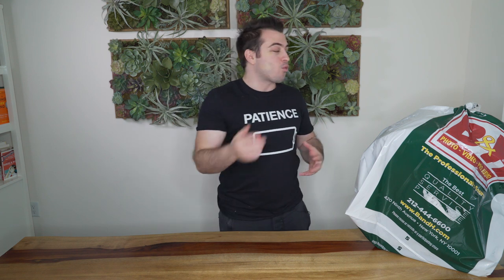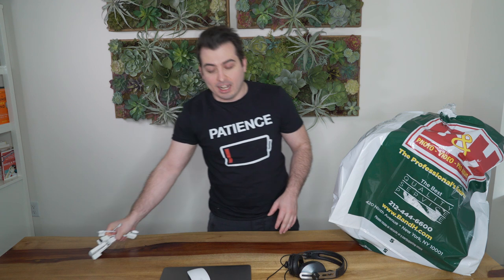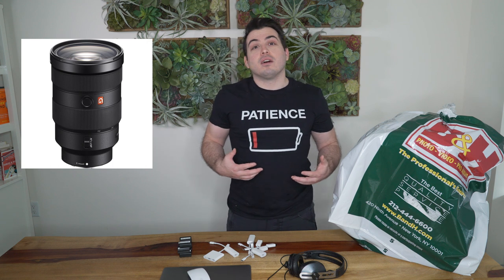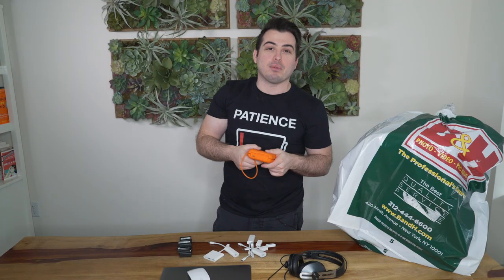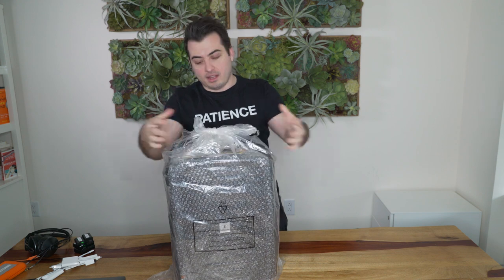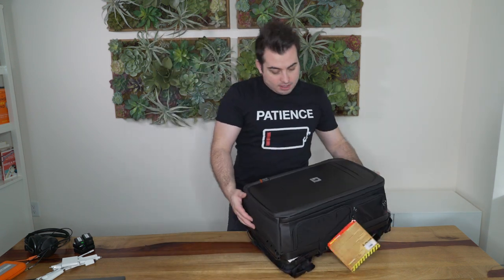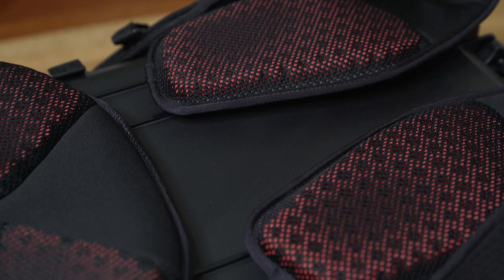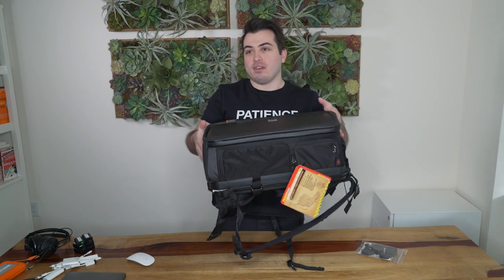What's In My Backpack 2018? My Full Vlogging Setup.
I run a multi-million dollar online business. I also have this vlog. This is everything in my backpack.

Hi, I'm Derek Halpern. I'm the founder of Social Triggers and the software companies Zippy Courses / Zippy Engage. I'm also partnered with a health product line known as Truvani.

...but you likely know me from my daily vlog where I share "behind the scenes" of running my business.

I travel a lot. And now that I'm vlogging, I have a ton of equipment I need to carry around.

(Or, well. My videographer needs to carry it around. Mark. But he's lazy).

* Sony A7SII Mirrorless Digital Camera
* Sony FE 24-70mm f/2.8 GM Lens
* Rode VideoMic Pro Plus On-Camera Shotgun
* Sound Devices Mix Pre 3
* Pelican Pro S115 Backpack Review
* Macbook Pro with Touchbar
* Sennheiser Momentum 2.0 Wireless with Active Noise Cancellation- Black

And there are a few other products I have in the video that I'm not mentioning here. So watch the video for the full list.

Also, there are a few products that I recently acquired after watching a vlogging video from Peter Mckinnon that I did not include in this video.

Those items include: Manfrotto Friction Arm (or Magic Arm?). The main reason? I really like how he talks about creative angles for shots... and I'm excited to try them out.

I also just ordered The GoPro Hero 6, and the Joby Phone Mount,